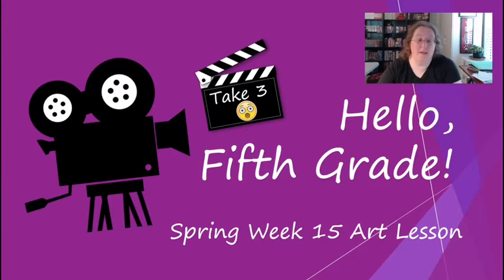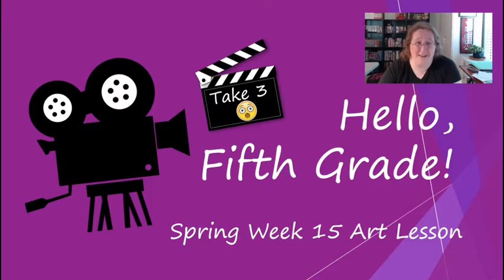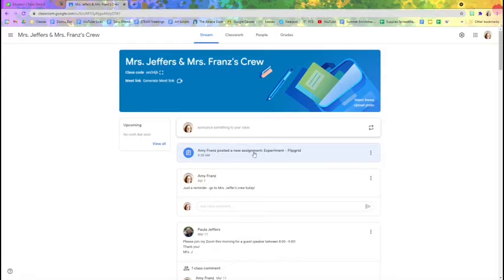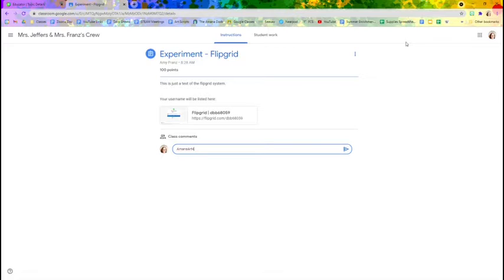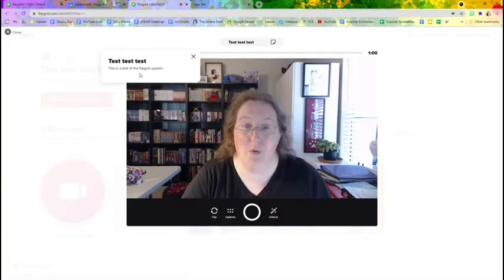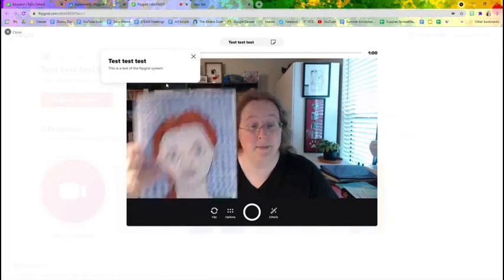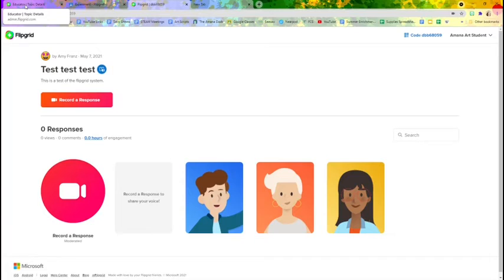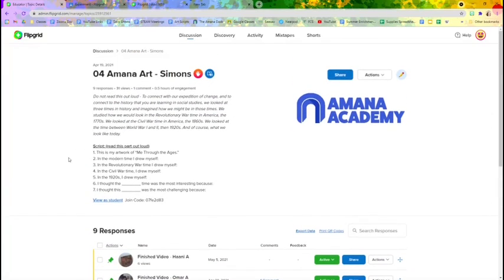Fifth Grade Art Spring Week 15